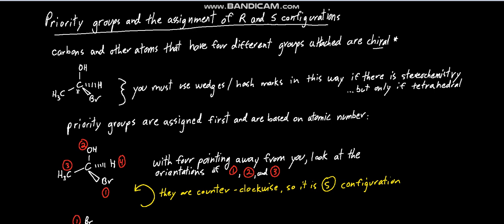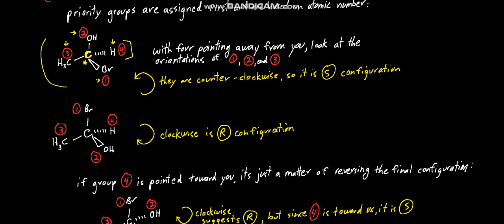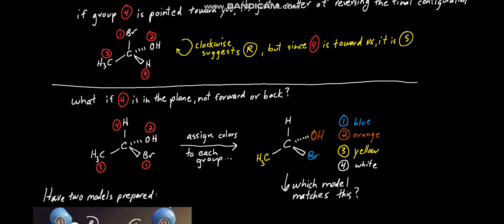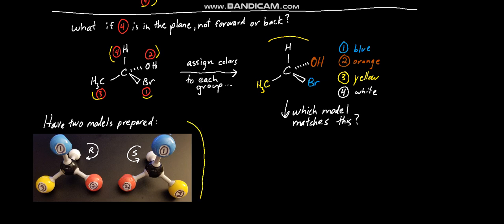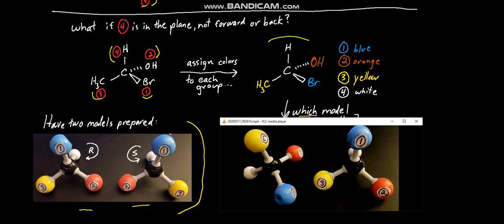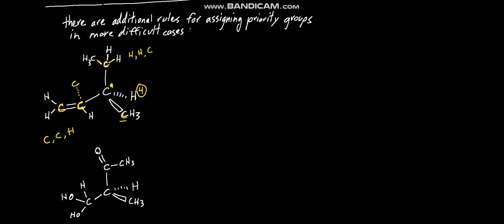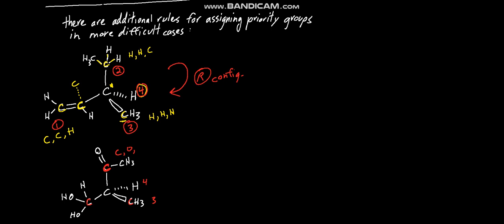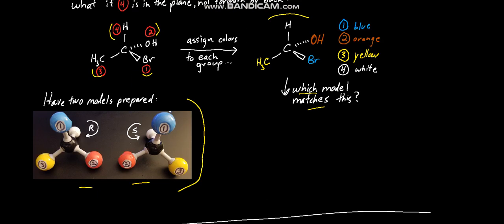Module 1 review R & S configurations